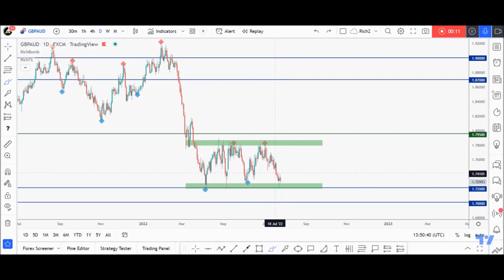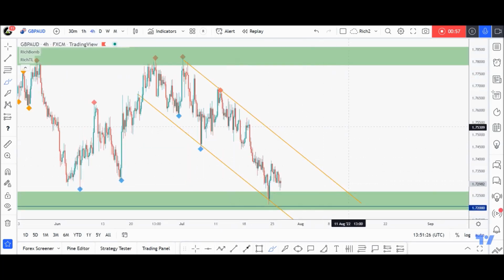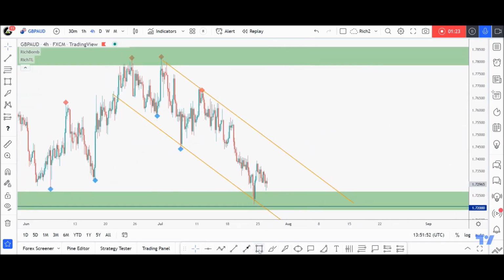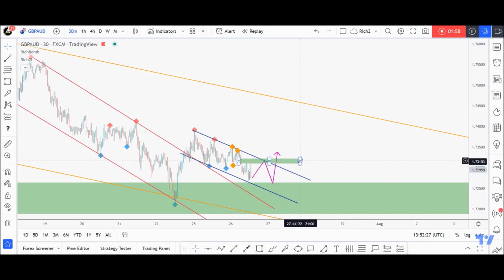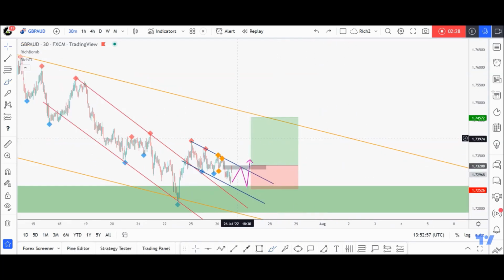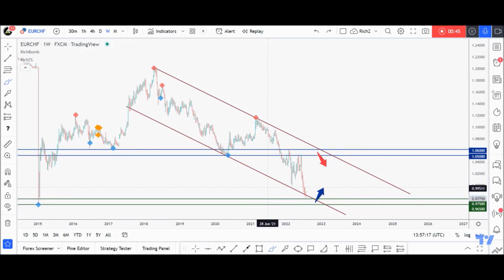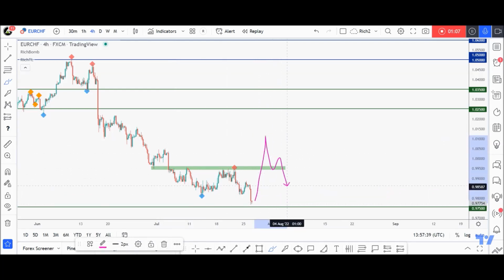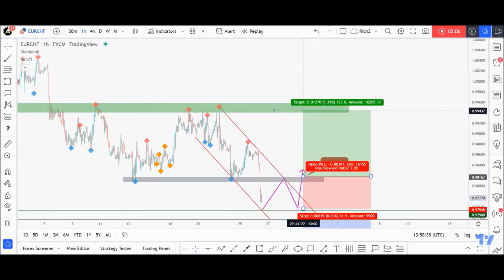GBPAUD & EURCHF - Detailed Analysis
📌 GBPAUD & EURCHF - Detailed Analysis - Mini Full Course!

In this video, I will be sharing my thoughts on GBPAUD & EURCHF and when/where I will be looking for buy setups.

📌 The main advantages for me were:
- Fast withdrawals
- 4+ Stars Reviews on TrustPilot!